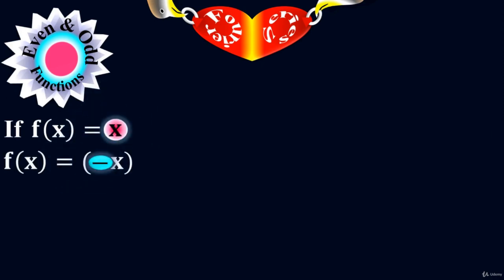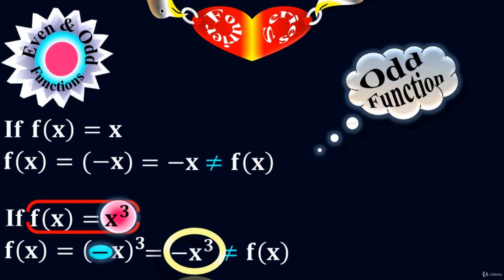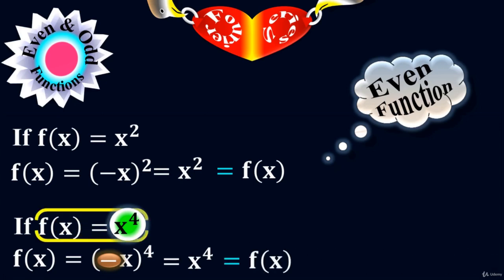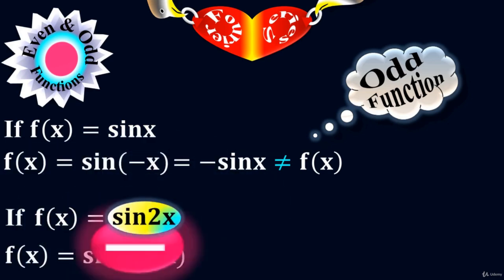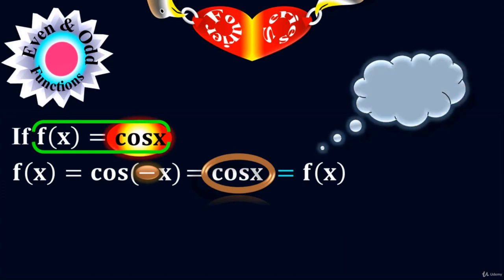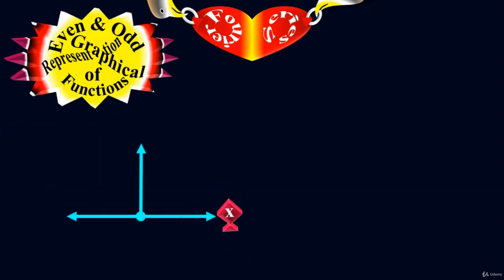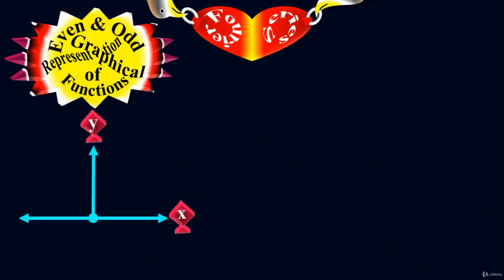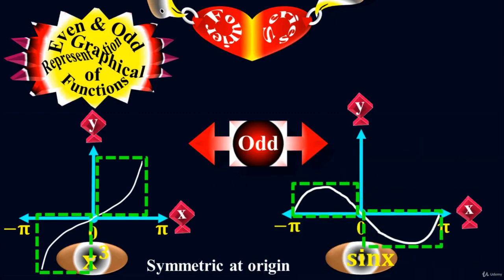Math Calculus 2 & 3 - General concept of Even and Odd functions, how to know the evenodd functions